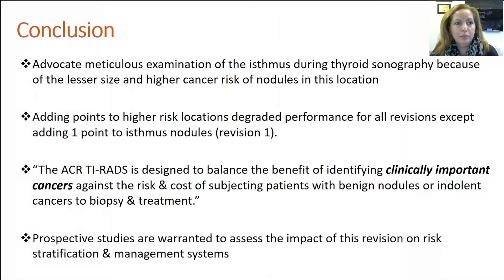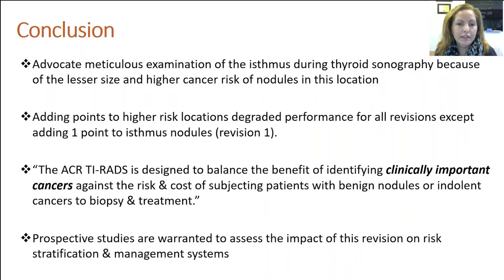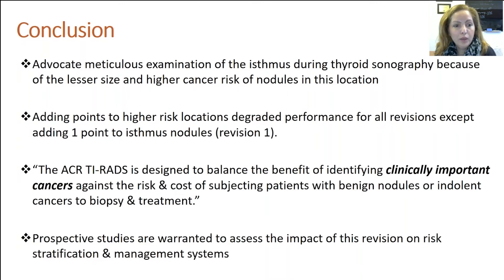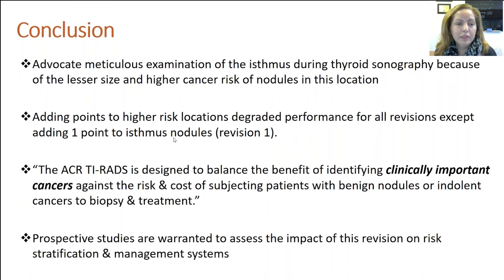Importance of Isthmus Examination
Dr. Sina Jasim presents study conclusions which advocate for careful examination of the isthmus during thyroid sonography.